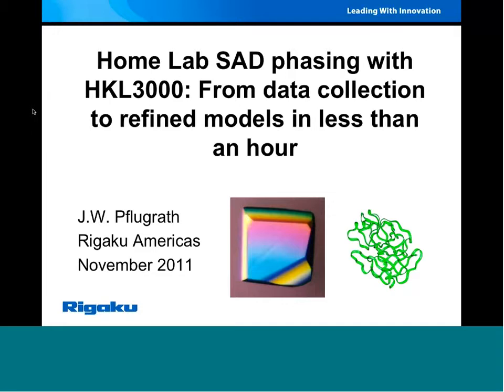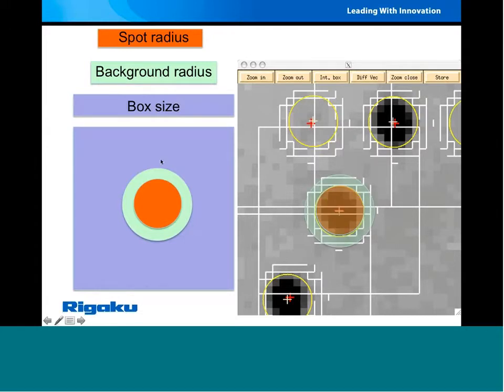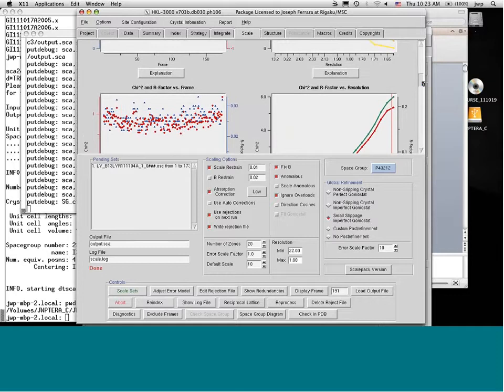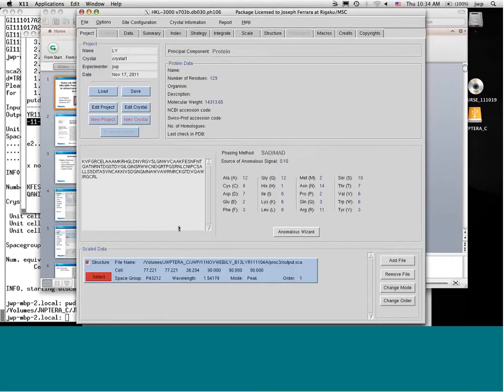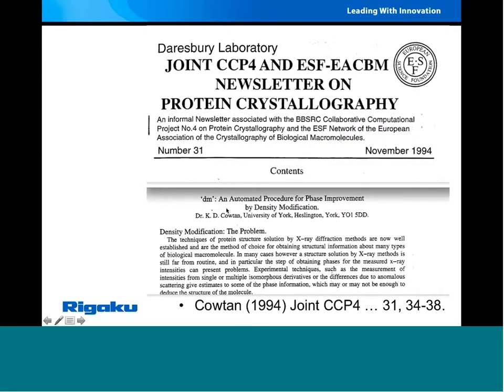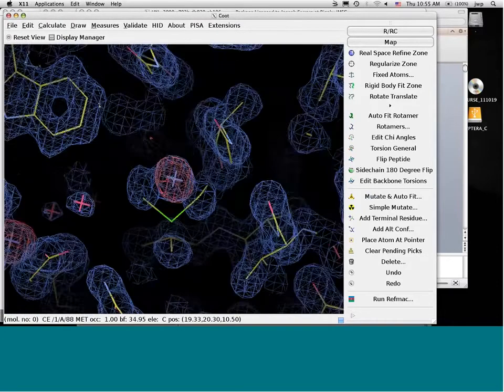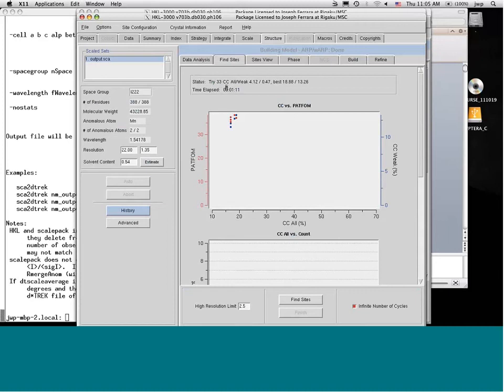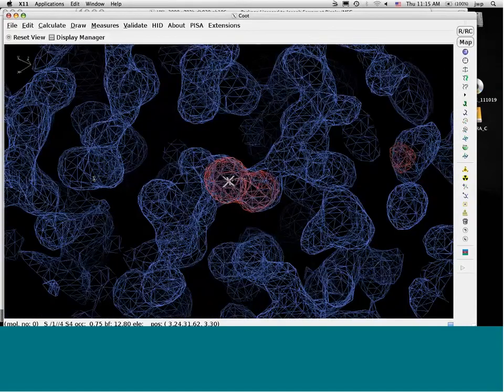Rigaku Webinar Home Lab SAD Phasing with HKL3000